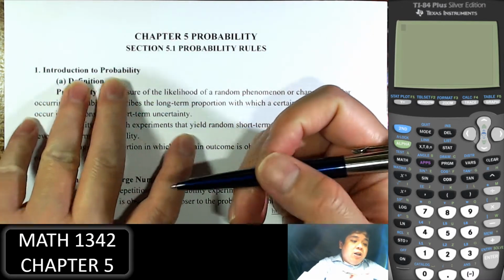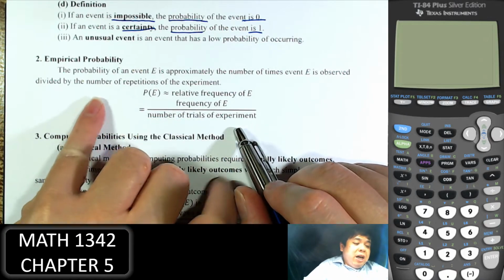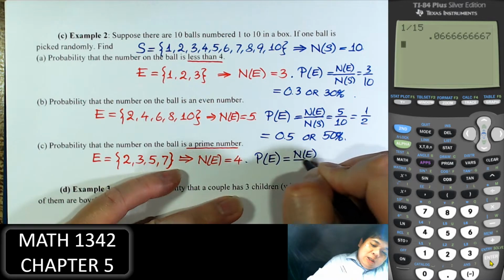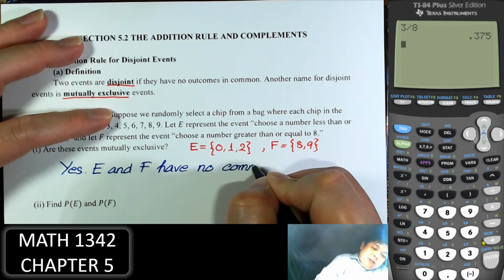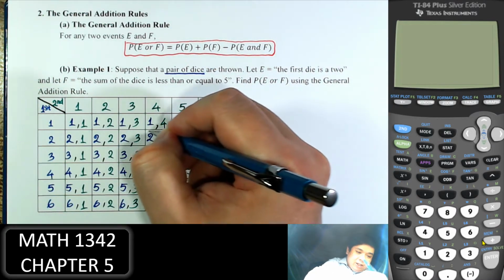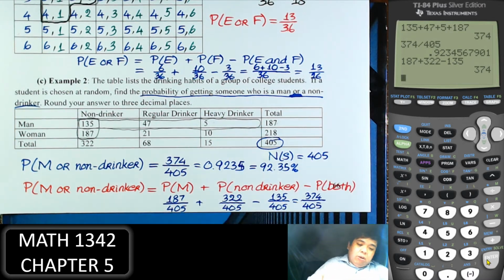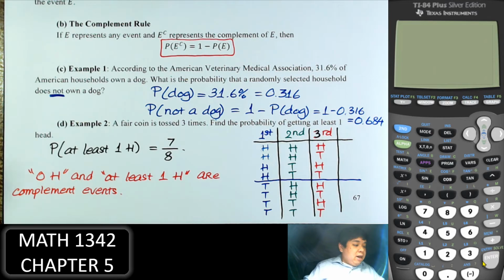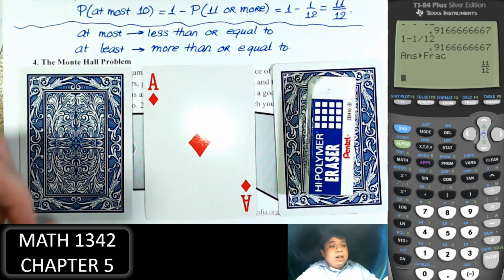Math 1342 - Chapter 5A